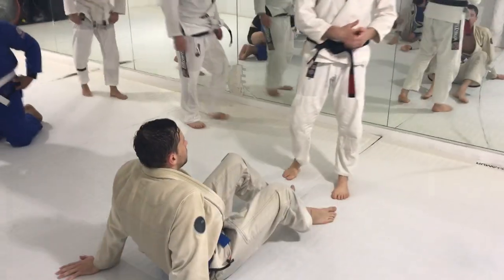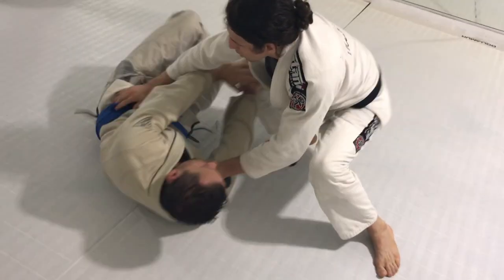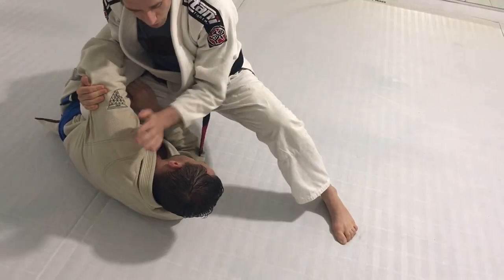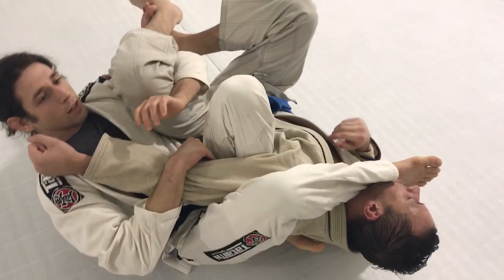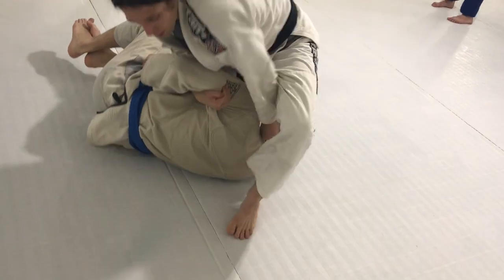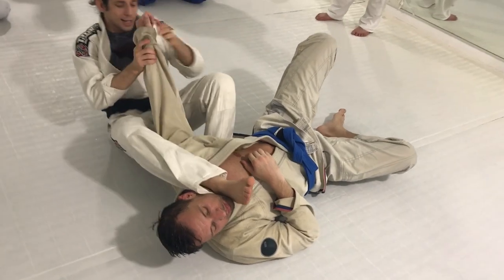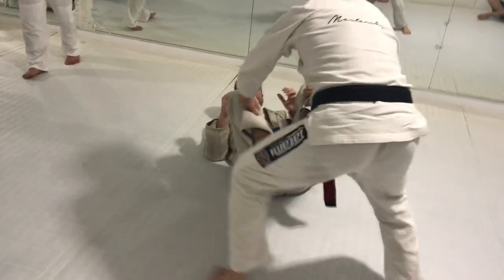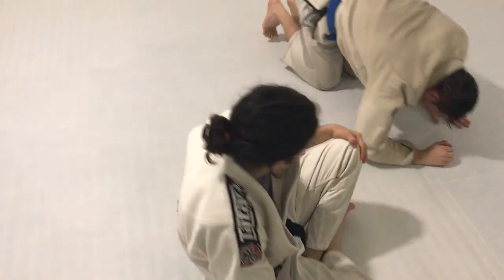Brooklyn NYC Brazilian Jiu Jitsu // Knee on Belly Armbar 1. //Masterskya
Masterskya is a donation based Brazilian Jiu Jitsu and Martial Arts academy in Bushwick, Brooklyn.

Instagram.com/masterskyabrooklyn
Facebook.com/masterskyabrooklyn

Here, Alex demonstrates a spinning armbar after getting the knee on belly position.

Uke: Andrei G.
Video: Peter H.